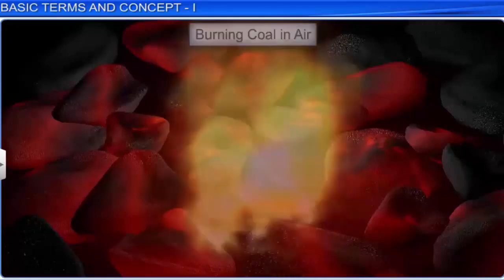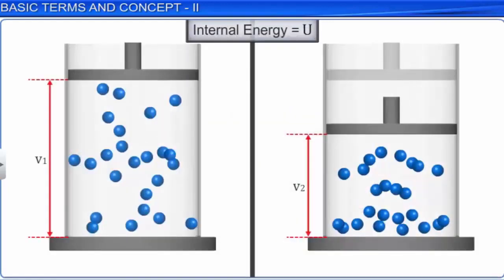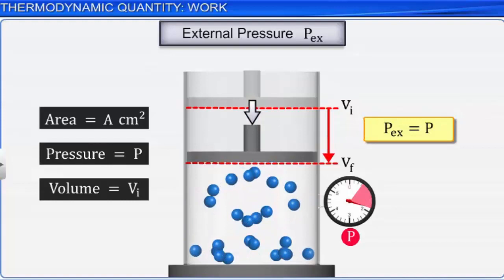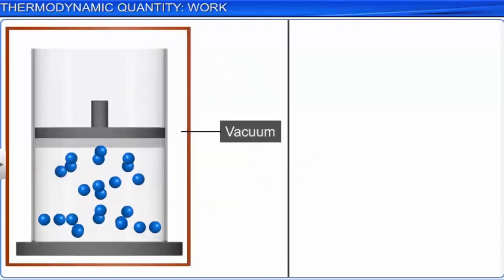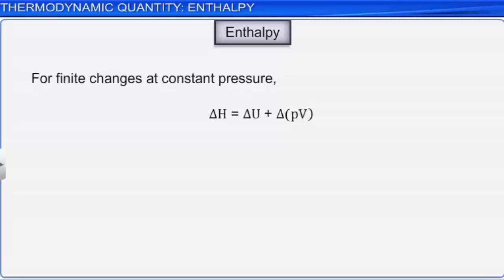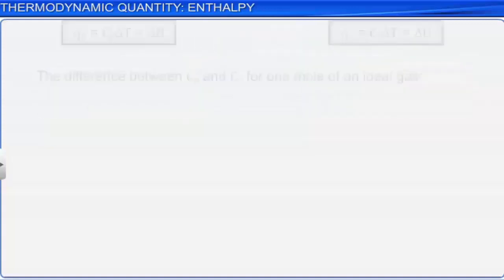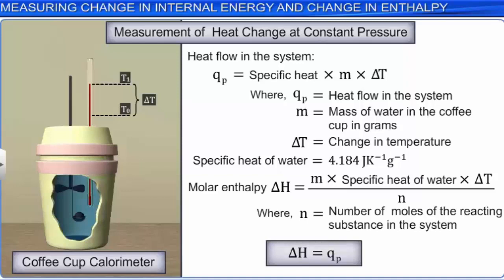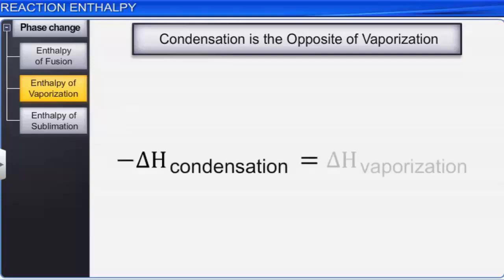Thermodynamics Part 1|| Full Chapter explain|| Class 11th Chemistry|| CBSE and CGBSE syllabus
This video is about Chapter Thermodynamics of chemistry from Class 11th. Basic Concept and Law of thermodynamics explained..
Must watch..